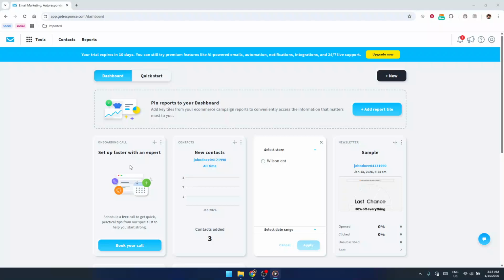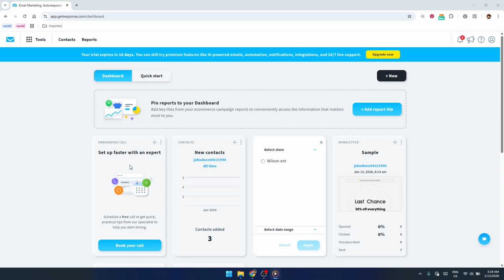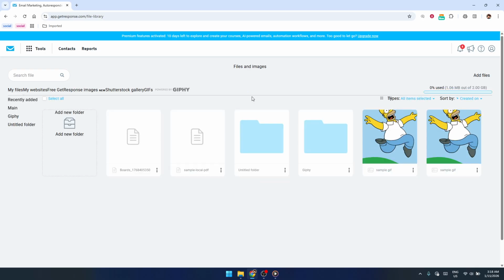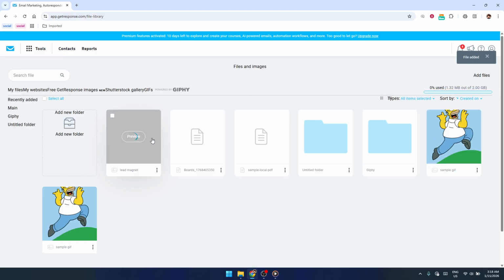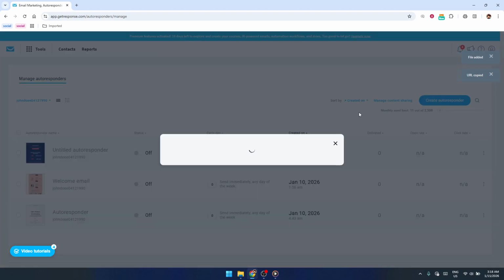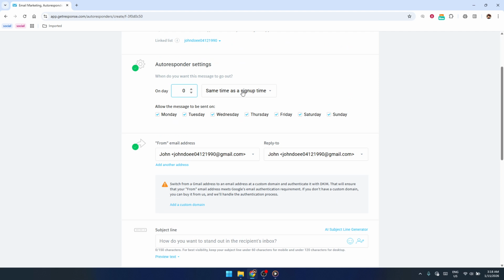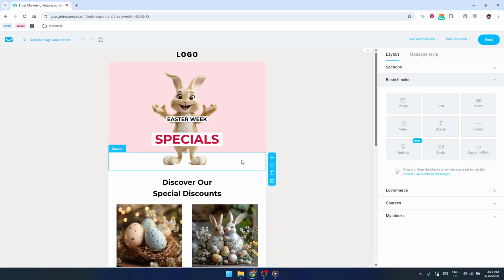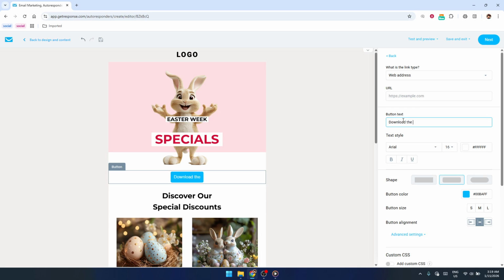How To Add A Lead Magnet In Getresponse [2026 Guide]